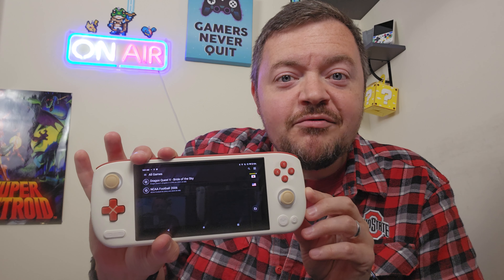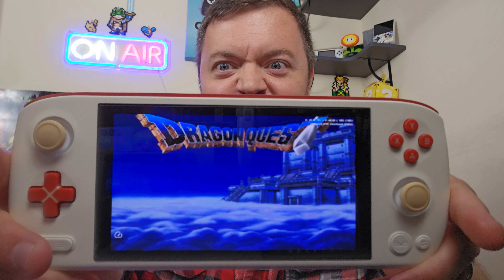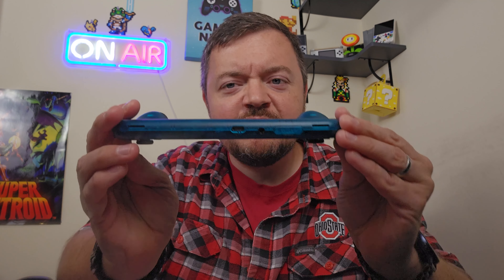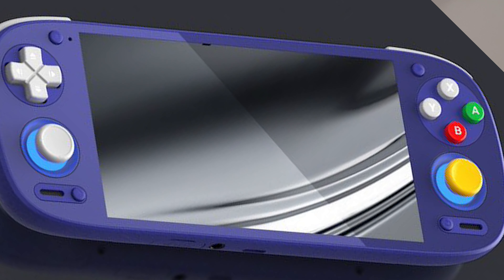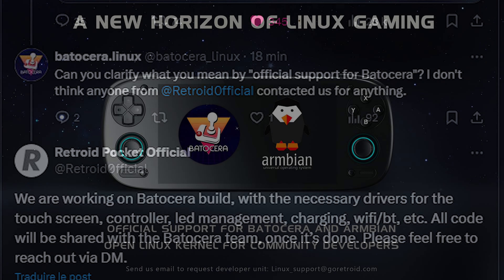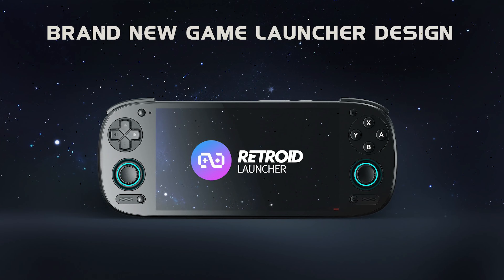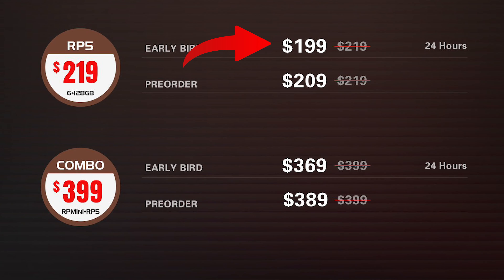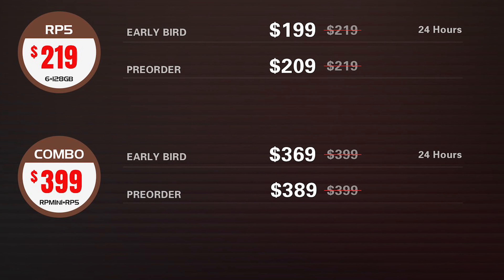Thoughts on the Retroid Pocket 5 (BEFORE YOU BUY) | Zu Reviews!🔥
👉 The Retroid Pocket 5 is due to launch on September 9th, and I think our pals at @retroidpocket3773 are done releasing their hourly news updates, so it's time for Zu to assemble all we know and give you his thoughts. With a Sanpdragon 865, a 5.5" 1080p AMOLED screen, some thicc ergonomics, and a $200 price tag, could the RP5 (or the Retroid Pocket Mini) be the new mid-range handheld king?

Tune in and see!

💸Orders start @ 6pm Pacific 9/9:
Use code RP5SAVE20 during first 24 hours

Buy Both for a combo Discount ($369 first 24 hours)

Retroid Accessories

Our latest finds and tasty deals of the week!

📖Chapters
00:00 - Intro
00:39 - Performance
01:22 - Screen
02:02 - Ergonomics
02:35 - Colors
03:18 - DIY Back Plates
03:52 - Linux Support
04:29 - Built-In Launcher
05:05 - Presale Thoughts
06:08 - Price and Combo Options
07:20 - Zu's Reservations
09:15 - What Do You Think?
10:01- Thanks for watching!